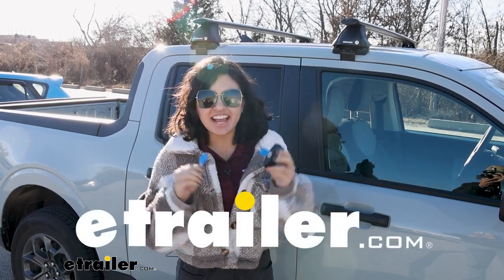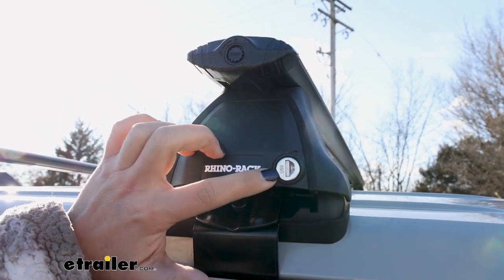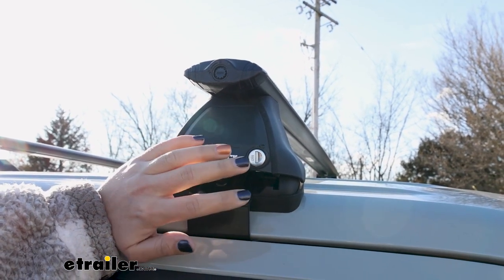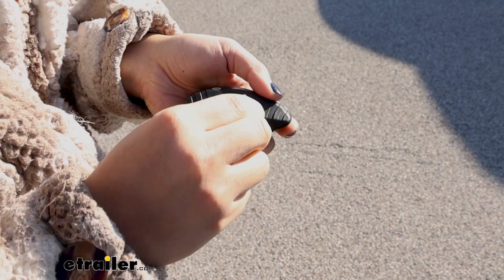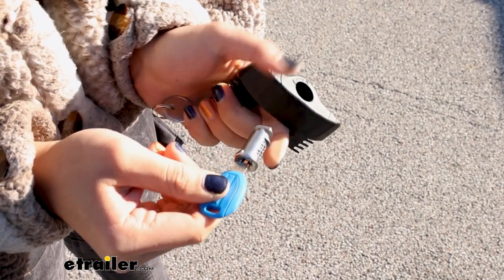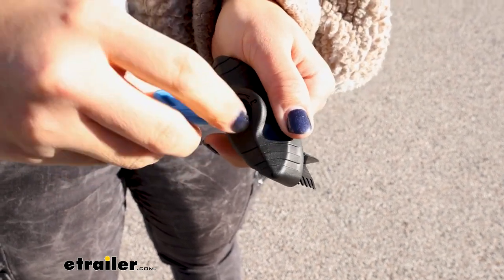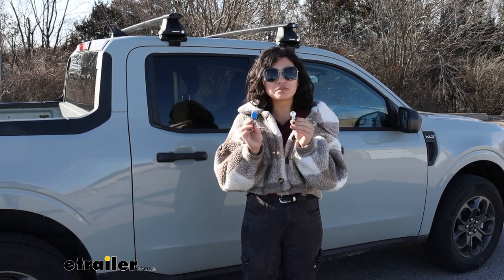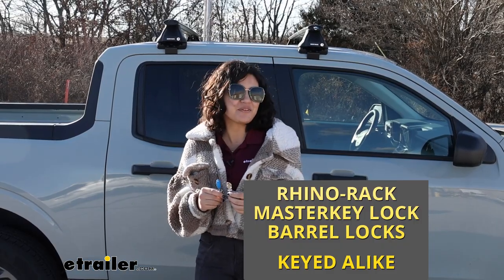etrailer | Complete Breakdown of the Rhino-Rack Masterkey Lock Barrels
Click for more info and reviews of this Rhino Rack Hitch Bike Racks,Roof Bike Racks,Roof Box,Roof Rack,Ski and Snowboard Racks:

Hi everyone, it's Evangeline.  And today we'll be talking about Rhino-Rack lock cores and keys.  These are gonna be for your Rhino-Rack crossbars and we'll take a look at how they work, here at etrailer.com.  For your Rhino-Rack accessories, maybe you have a plastic lock core already on there and you wanna upgrade to a metal lock core.  Or, maybe you have some metal lock cores but they're not keyed alike, and you want them to all just use one key.  That's when you can use the separate lock cores here at etrailer to replace them all.

So here I have lock cores, the master key, and the original key for our Rhino-Rack accessory.  So we have this metal core on our end cap.  And we're gonna star with unlocking that core, using the original key.  With that unlocked, you can use a little, flathead screwdriver to just push that wafer down.  And then you can push the entire lock core out.

You can then get your new lock core, with the master key, and then put that up to your accessory, line it up with the ramp, and then start turning.  If in doubt, just turn it around until it pushes through.  You can now do that with all of your different accessories.  Lock them and they're all keyed alike now.  So what do you need for your specific situation If you are replacing locks, we have kits that have multiple lock cores, whether it's two or eight or however many you need.

And then you can get that whole pack keyed alike.  If you are trying to match your keys, let's say you already have a roof rack and you want your bike rack to match, you can also try to get the numbers to match your original set.  I always recommend just getting that full kit right away.  That way everything is replaced at the same time.  Also, make sure you have your original key.

You will not be able to take out the lock core unless it's in the unlocked position.  Otherwise, it's gonna be a little trickier for you.  So hopefully this video helped you out with seeing how to replace the lock cores on your Rhino-Rack accessories, and how to upgrade to new ones.  You can find all of those kits and parts here at etrailer.com.  My name is Evangeline, and I hope you enjoyed the journey.